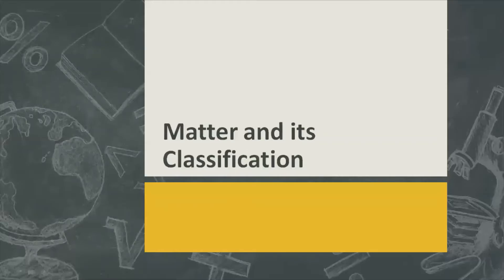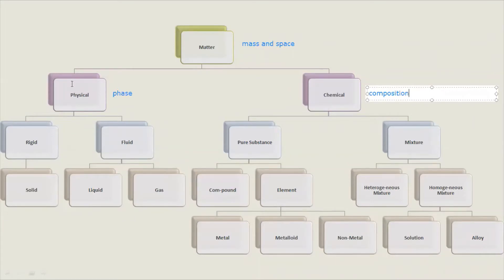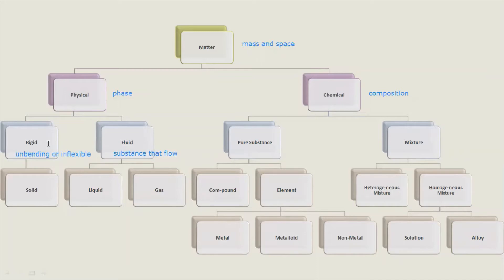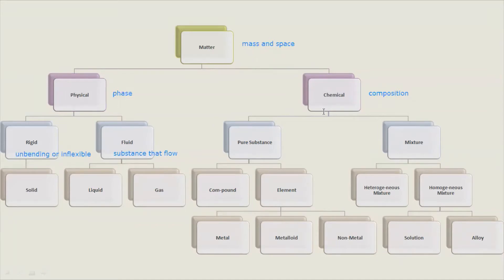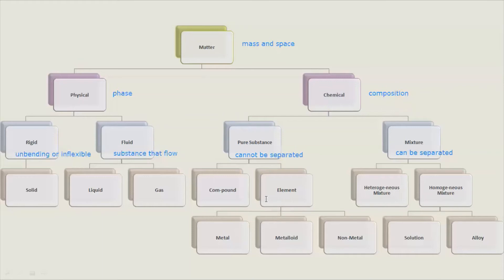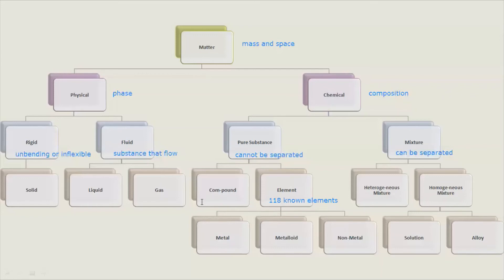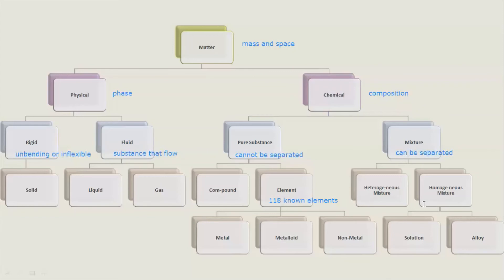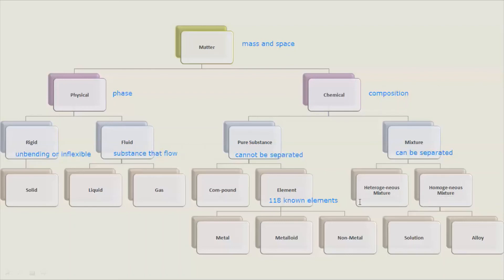Introduction to Chemistry for Engineers Part 5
Introduction to Chemistry for Engineers - Matter and Classification

In this lesson, we discuss the classification of matter